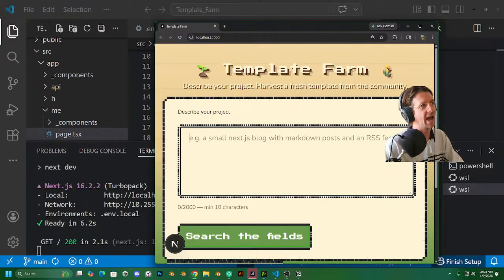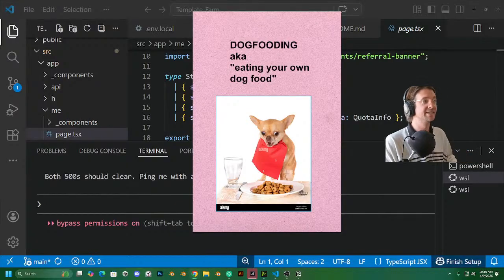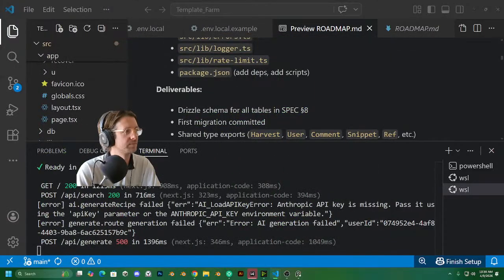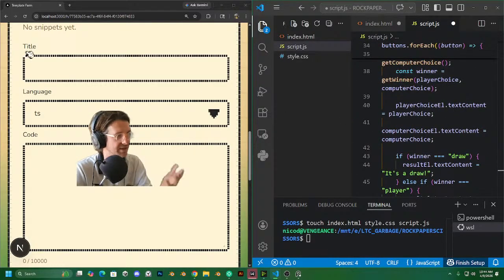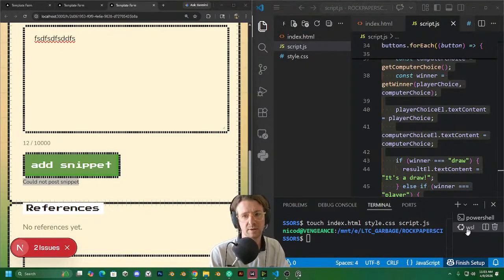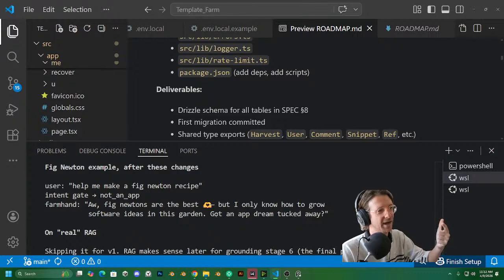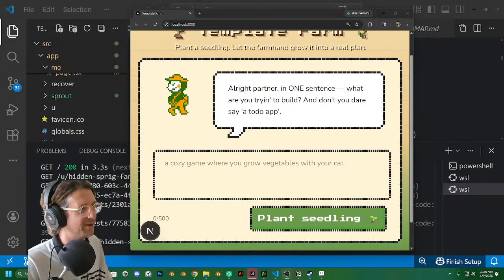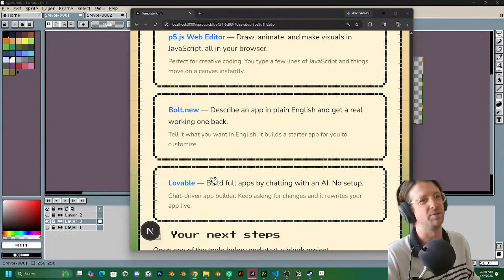Learn to Code // The Multiverse School